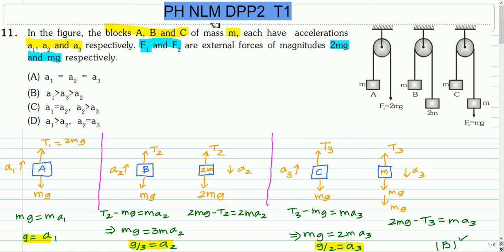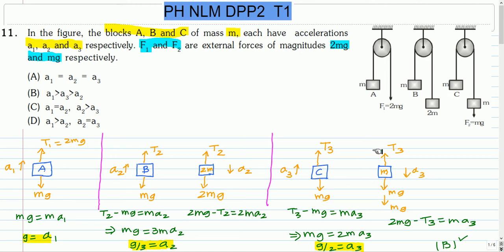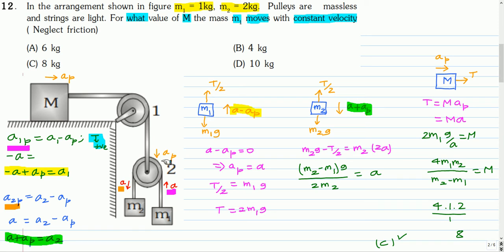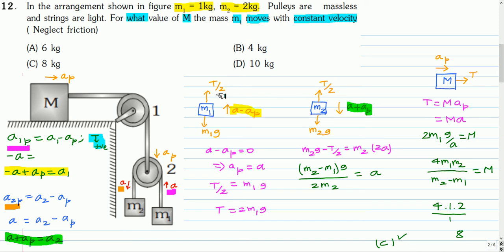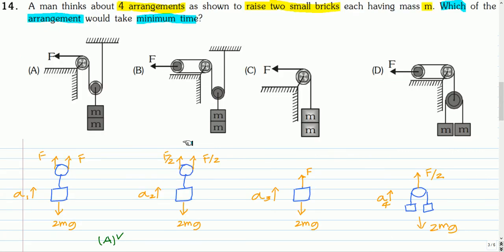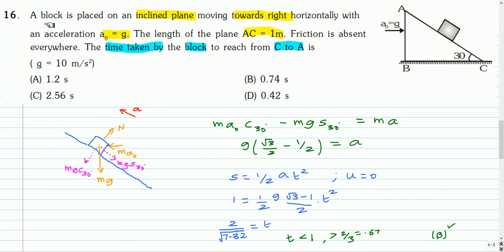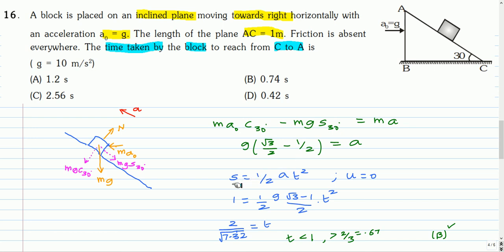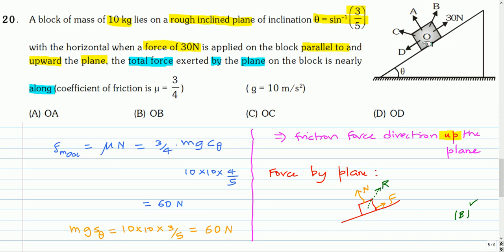PH NLM T1 DPP2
JEE Physics Newton's Laws of Motion Problems Type 1